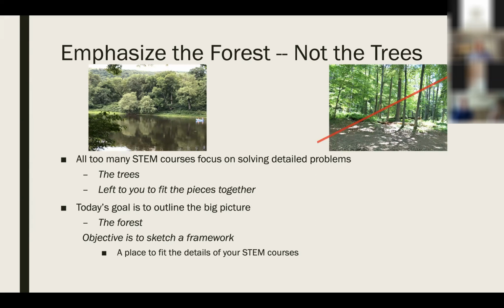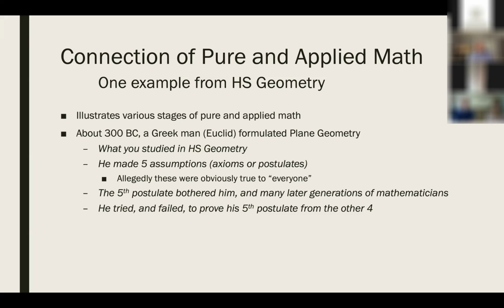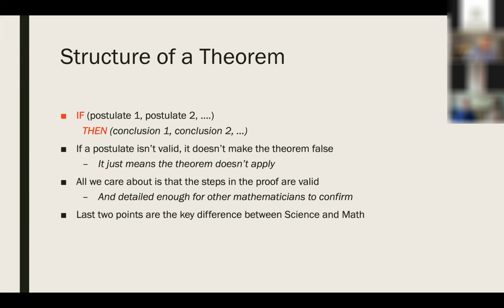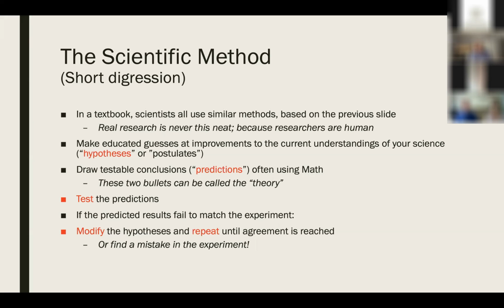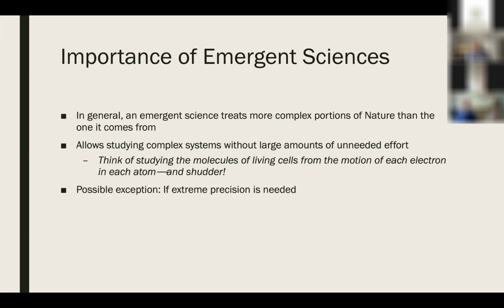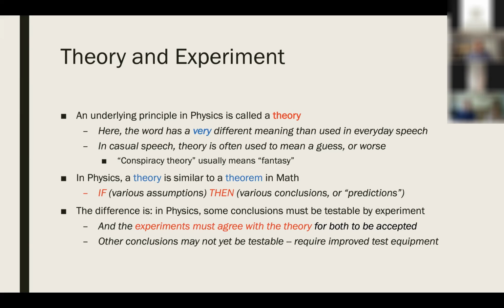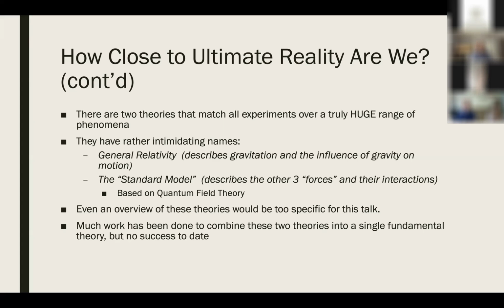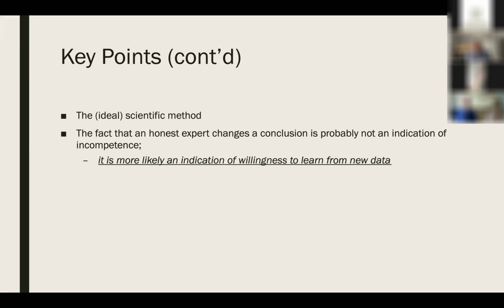Dr. Dave Feinblum's STEM Overview Workshop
Dr. Dave Feinblum provides an overview of STEM for non-STEM majors to show that STEM is all around us and reduce the stigmas around STEM! Suitable for non-scientists and non-mathematicians!